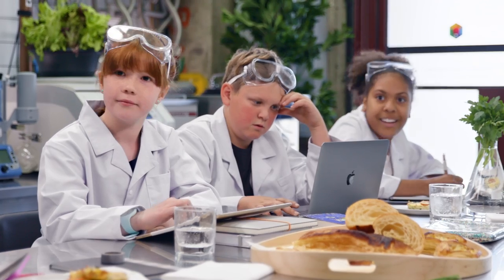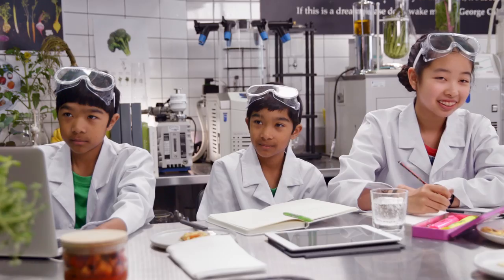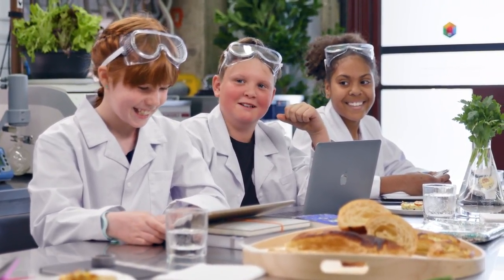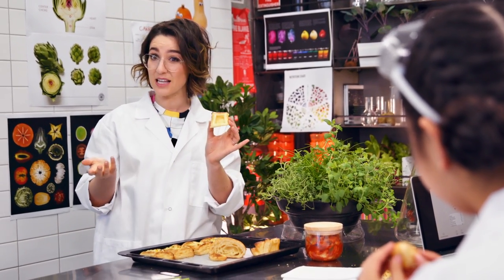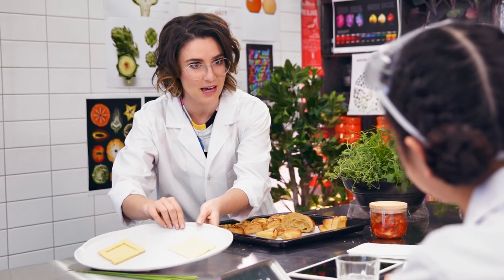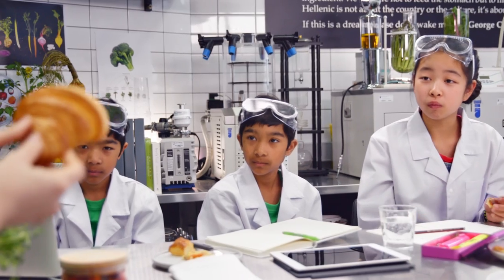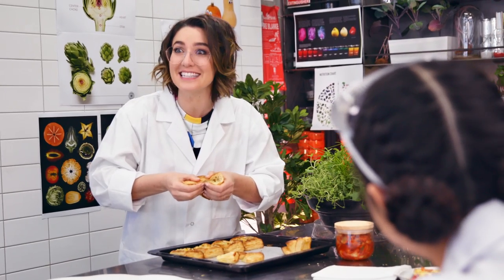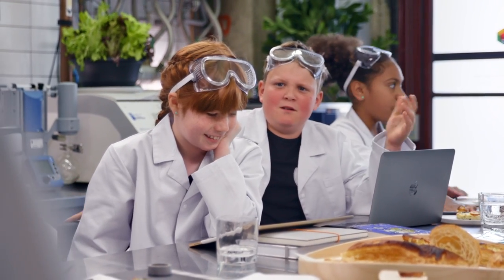Gasses And Farty Food | Farts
TAKE ME TO YOUR TEACHER. Free lesson plans for Year 3-6 are available

Billy needs to get to the bottom of why his sister farts so much. Alice explains how understanding farts can help us in the kitchen.